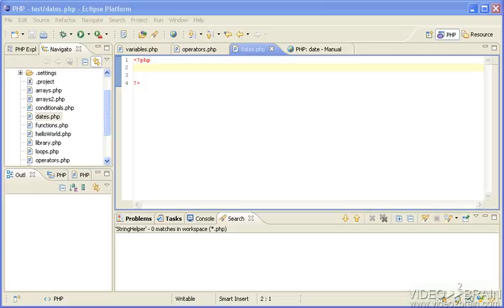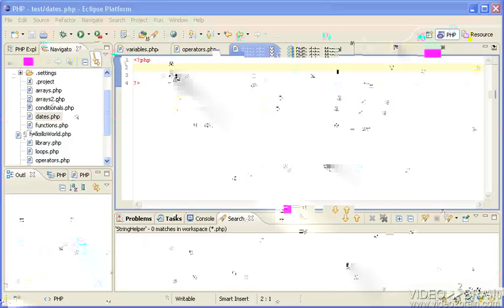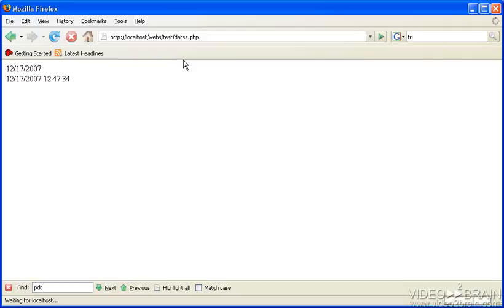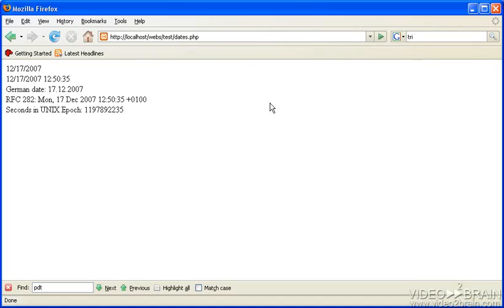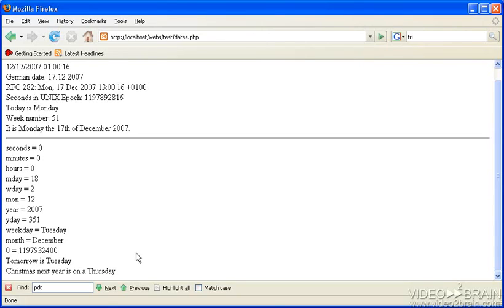php08_02_09.flv